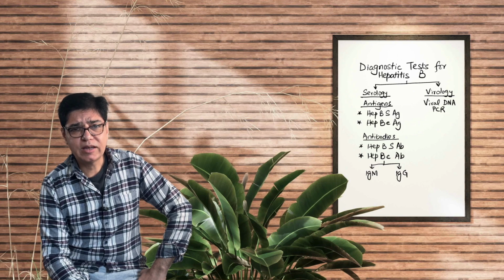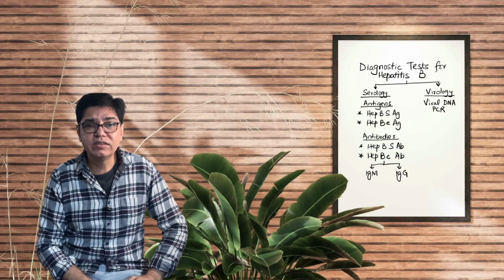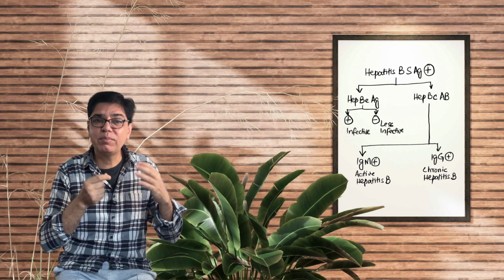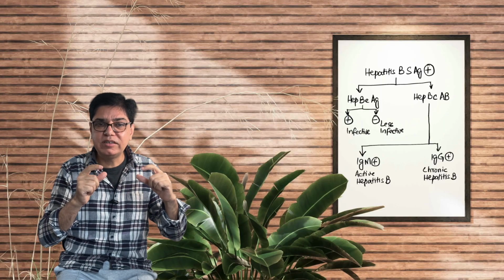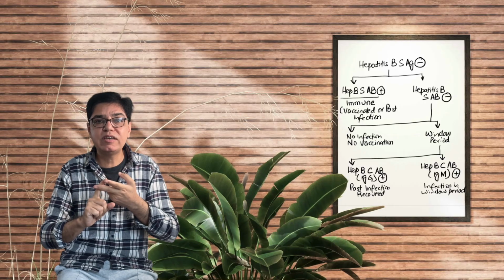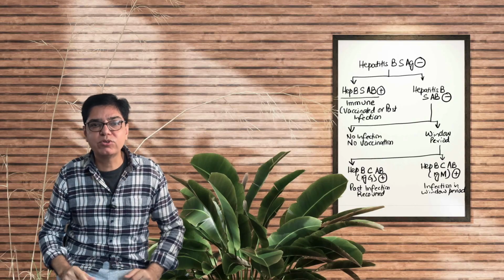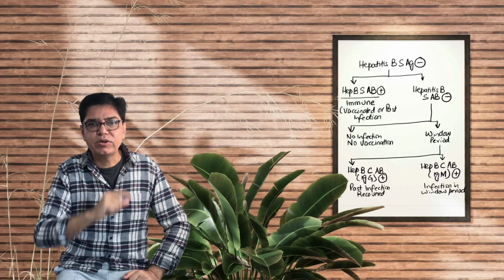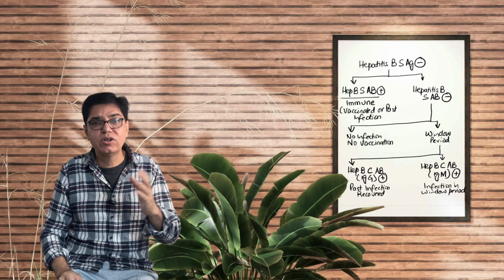Hepatitis B Diagnostic Algorithm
We take a simplified view of the Serological and Virological Markers for diagnosis of Hepatitis B which is still a big global health problem